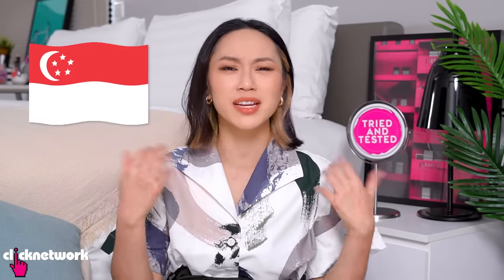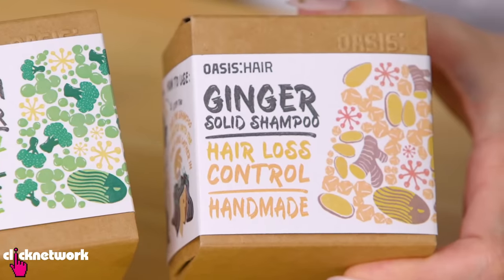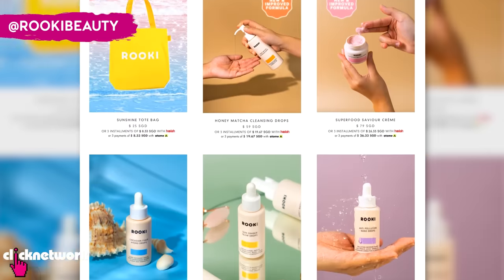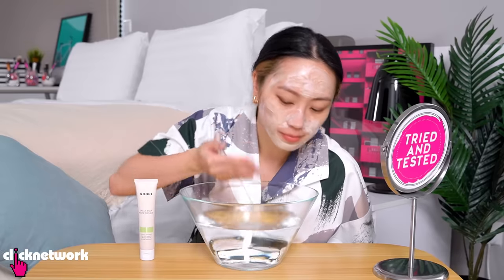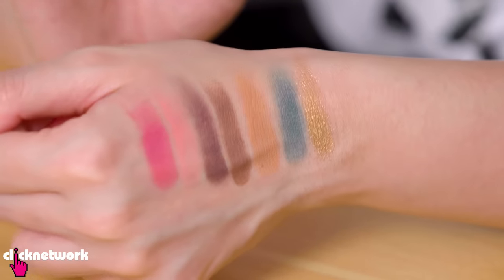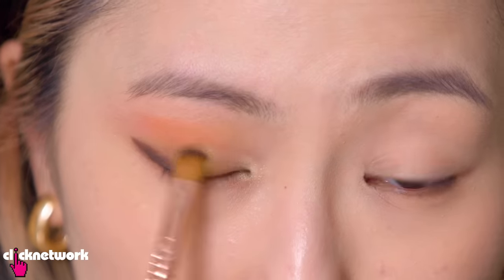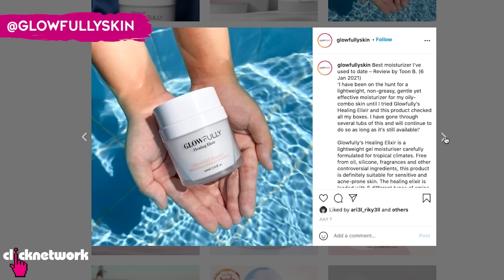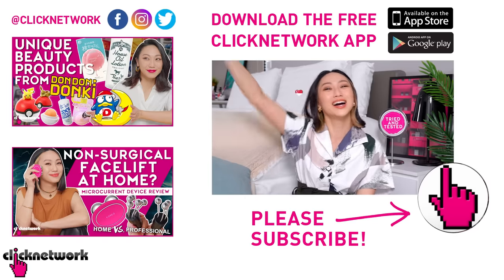Unconventional Beauty Products From Singapore - Tried and Tested: EP192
Broccoli solid conditioner, a gooey superfood warming face mask, and more unconventional beauty products from Shu An's home country of Singapore!

Product Info:
0:00 Introduction
0:13 Oasis: - Solid Shampoo in Ginger & Conditioner in Broccoli
4:29 Rooki Beauty - Green Pulp Paste Masque
7:44 Sahur’s Art Beauty - Mona Eyeshadow Palette
10:30 Sahur’s Art Beauty - The Kiss Liquid Lipsticks (1908 & Belvedere)
13:03 Glowfully - Charcoal Beads Gel Cleanser
14:55 Ending